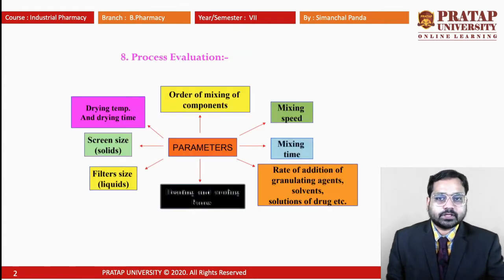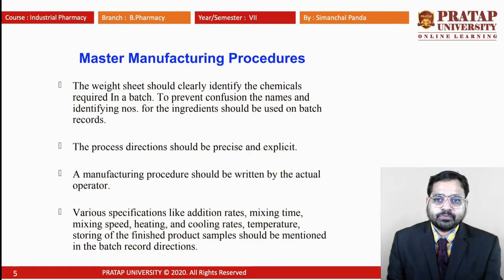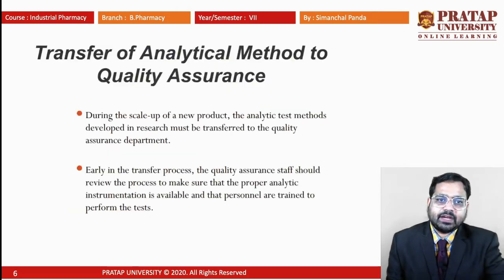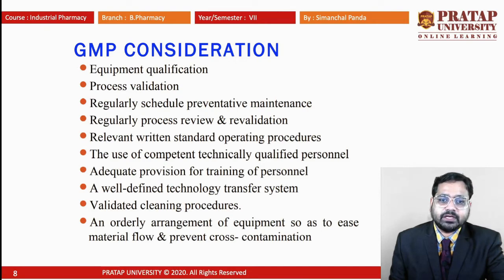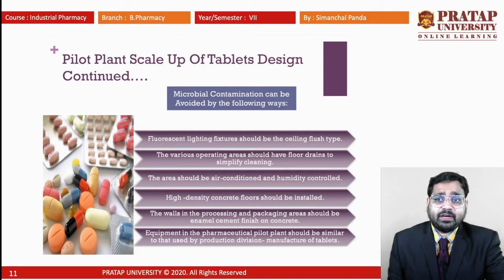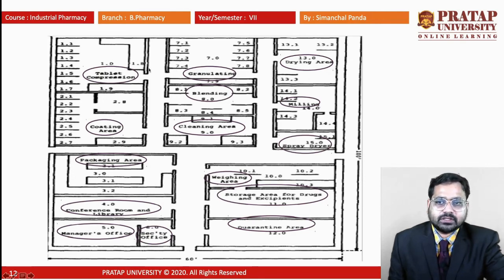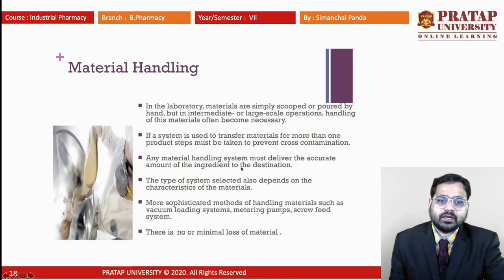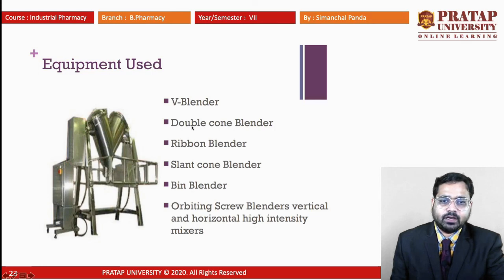Pilot Plane and Scale Up Techniques_B.Pharma_Sem VII_IV Year_BP702T_Unit 3